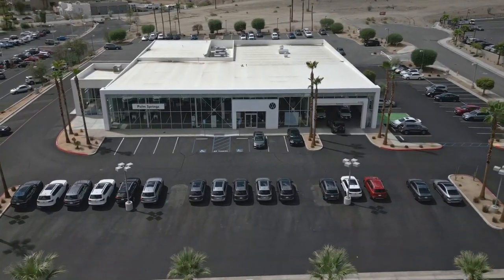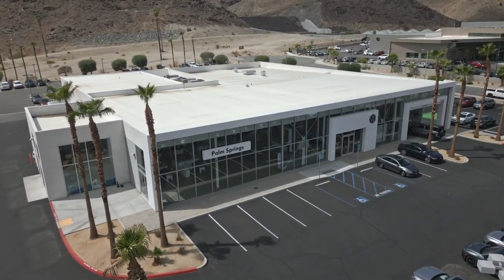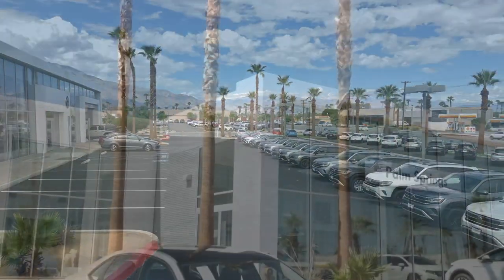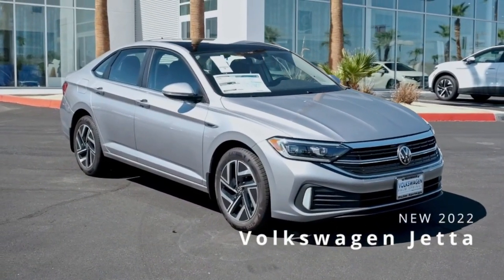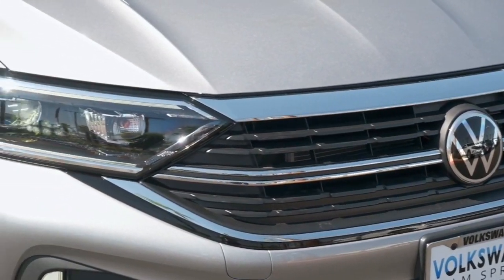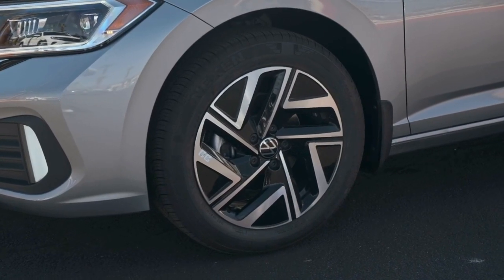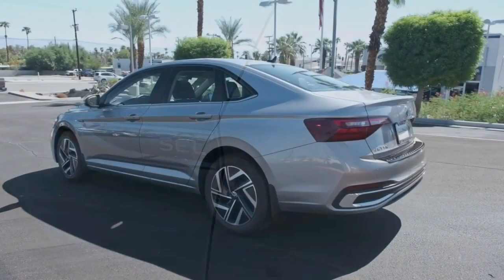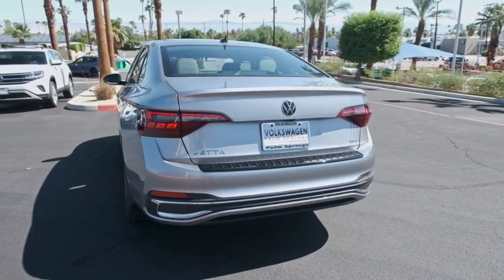2022 Volkswagen Jetta Palm Springs, Palm Desert, Cathedral City, Coachella Valley, Indio, CA 031552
Pyrite Silver Metallic New 2022 Volkswagen Jetta available in Palm Springs, California at VW of Palm Springs. Servicing the Palm Desert, Cathedral City, Coachella Valley, Indio, CA area.
2022 Volkswagen Jetta 1.5T SEL - Stock#: 031552 - VIN#: 3VWGM7BU9NM031552

67900 E Palm Canyon Dr

2022 Volkswagen Jetta 1.5T SELbrbr29/40 City/Highway MPGbrBlack Leather.brbrbrASK US ABOUT HOME DELIVERY! Thank you for shopping at Volkswagen of Palm Springs. We've built a car buying process designed around you to save you time and money. If we dont have exactly what youre looking for, we'll help you find the right vehicle for your lifestyle. Its that simple. All prices are plus any applicable state taxes and fees. Prices are subject to change without notice. All vehicles are subject to prior sale. We will do our best to keep all information current and accurate however, the dealership should be contacted by phone, e-mail or in person for final pricing and availability. A dealer documentary service fee of up to $85 may be added to the sale price or capitalized cost. Vehicle may have dealer installed accessories for display purposes only, and may not be reflected in Selling Price. All current incentives listed are purchase only. See dealer for lease incentives.
Wheels: 17 2-Tone Machined Alloy,Heated & Actively Ventilated Fr Comfort Spt Seats,Vienna Leather Seat Trim,Radio: MIB3 Discover Media w/8 Touchscreen Nav,4-Wheel Disc Brakes,9 Speakers,Air Conditioning,Electronic Stability Control,Front Bucket Seats,Front Center Armrest,Leather Shift Knob,Navigation System,Tachometer,ABS brakes,Alloy wheels,Automatic temperature control,Brake assist,Bumpers: body-color,Delay-off headlights,Driver door bin,Driver vanity mirror,Dual front impact airbags,Dual front side impact airbags,Front anti-roll bar,Front dual zone A/C,Front reading lights,Front wheel independent suspension,Fully automatic headlights,Heated door mirrors,Heated front seats,Heated rear seats,Heated steering wheel,Illuminated entry,Low tire pressure warning,Memory seat,Occupant sensing airbag,Outside temperature display,Overhead airbag,Overhead console,Panic alarm,Passenger door bin,Passenger vanity mirror,Power door mirrors,Power driver seat,Power steering,Power windows,Radio data system,Rain sensing wipers,Rear anti-roll bar,Rear reading lights,Rear seat center armrest,Rear window defroster,Remote keyless entry,Security system,Speed control,Speed-sensing steering,Split folding rear seat,Steering wheel mounted audio controls,Telescoping steering wheel,Tilt steering wheel,Traction control,Trip computer,Turn signal indicator mirrors,Variably intermittent wipers,Ventilated front seats,Front beverage holders,Auto-dimming Rear-View mirror,Exterior Parking Camera Rear,Auto High-beam Headlights,AM/FM radio: SiriusXM with 360L,Power moonroof: Panoramic,Emergency communication system: Car-Net